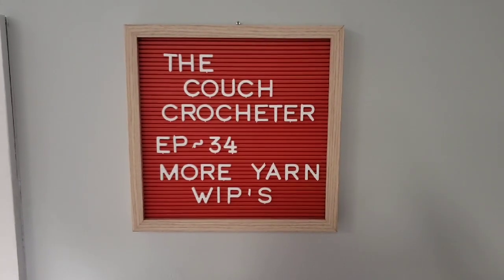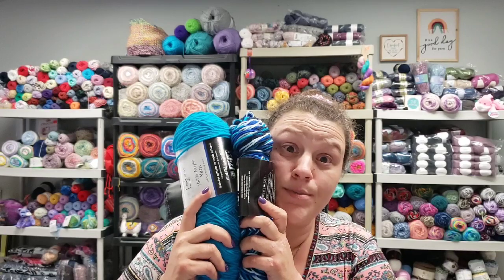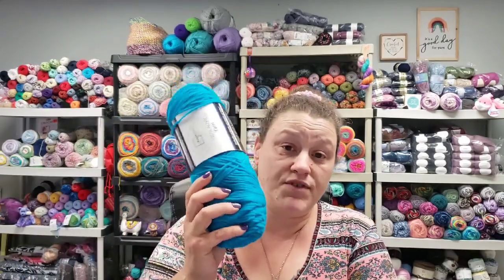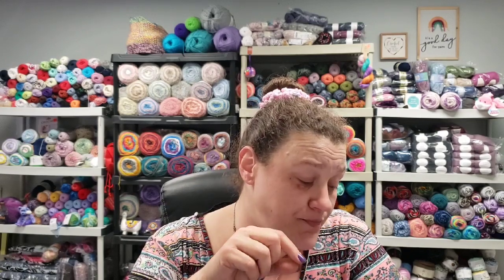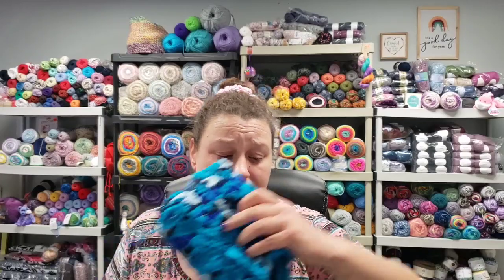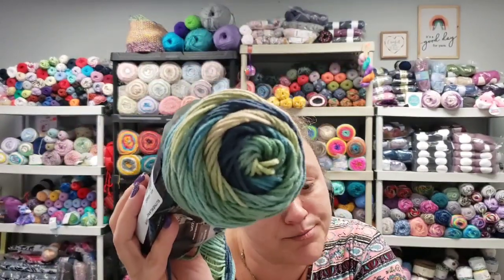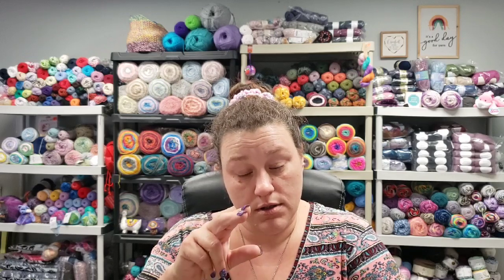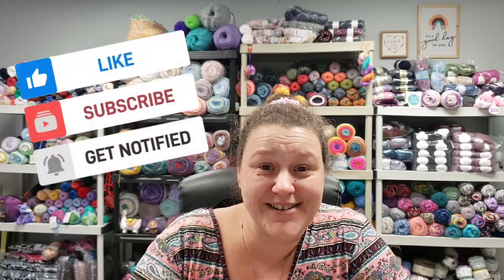The Couch Crocheter take 2..Ep- 34. Walmart trip and WIP'S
Take 2 on ep 34. Sorry the first video was not up to par so I had to redo it. 🙄
Walmart haul and WIPS's

Links:
Fiber Spider

Please come join me on Facebook and post your yarn and works of love.

Be safe and stay groovy!